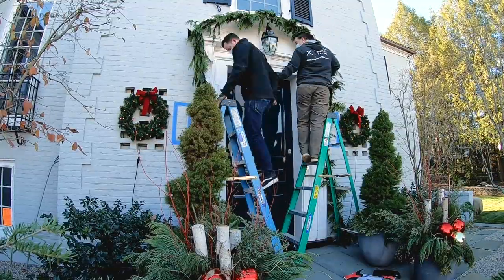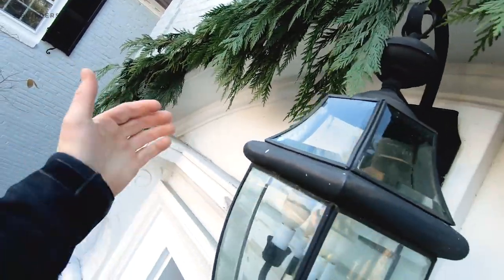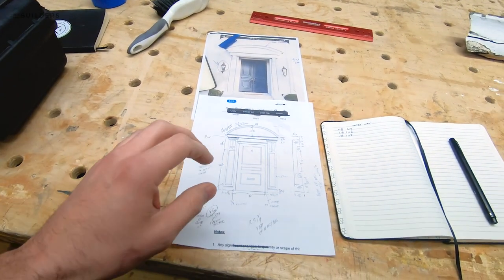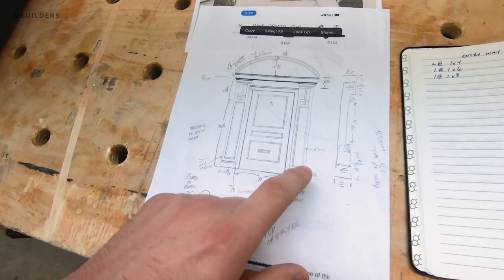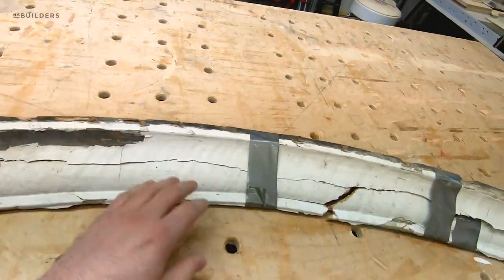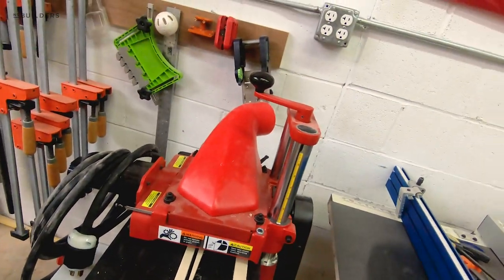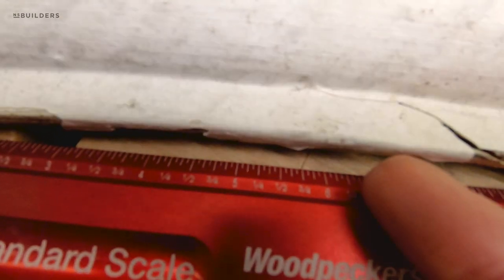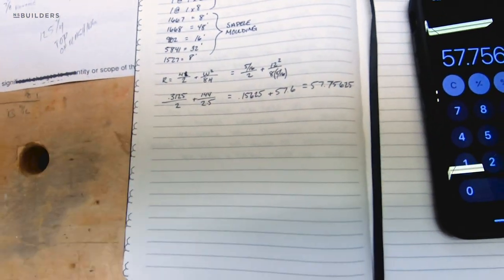Recreating old exterior moulding | Revealed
In episode #3 of Revealed, Ken Decost takes us out of the shop to get some measurements of an exterior doorway which will be redesigned and in some cases, recreated in the shop. Ken explains how to find the radius of an archway and how we're recreating a rotted 2 piece curved molding into 1 piece.

Revealed is a new weekly series hosted by Ken DeCost the Director of Millwork at NS Builders. Ken is going to walk you through processes, tools, and projects happening in the NSB shop. Want to learn more about something happening in the shop?

Recreating rotted exterior moulding | Revealed